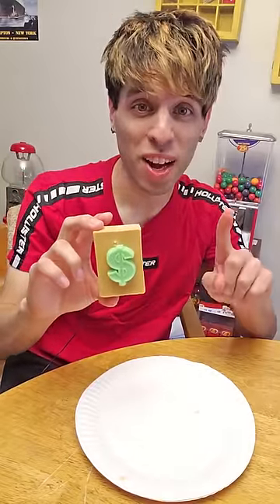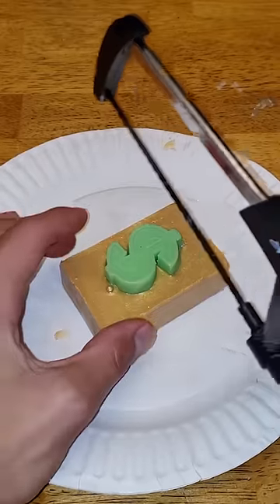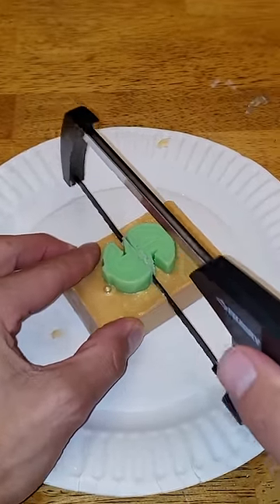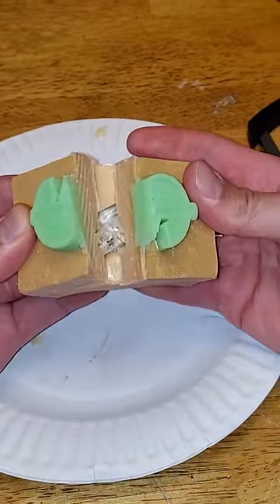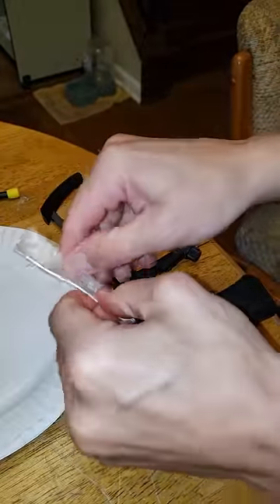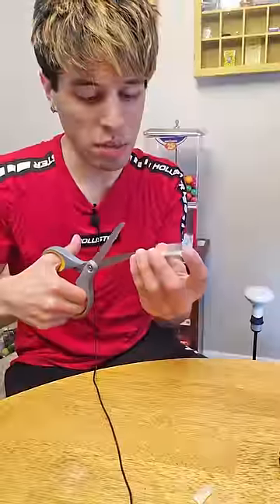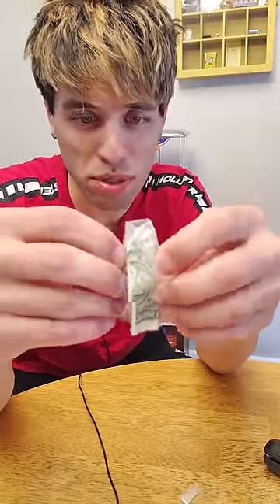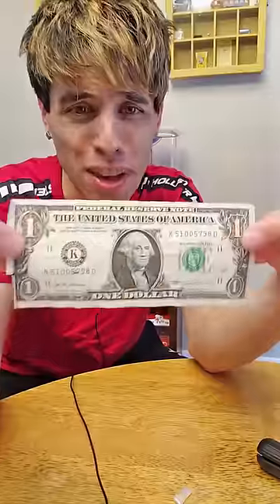Opening a Mystery Bar of Soap (Has $1 to $100 Cash INSIDE)